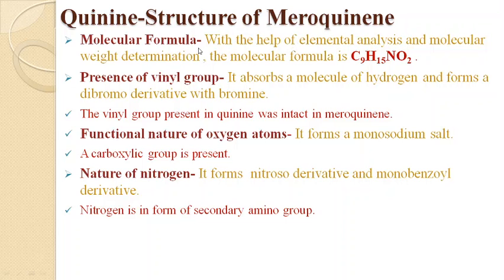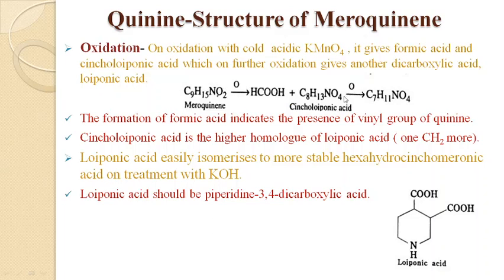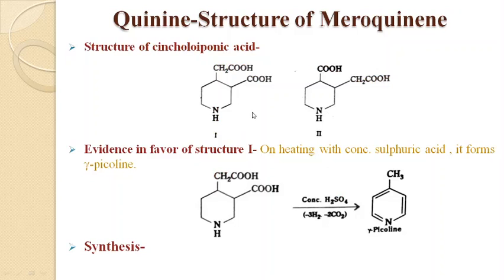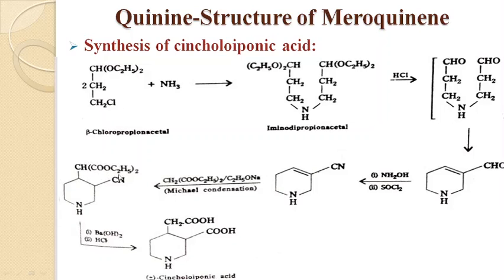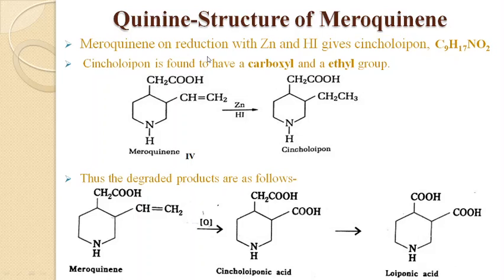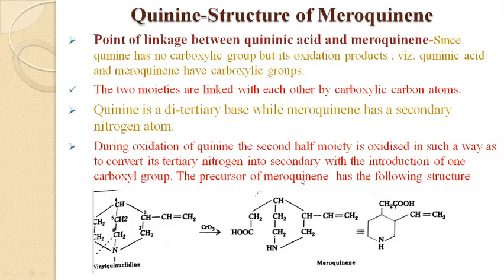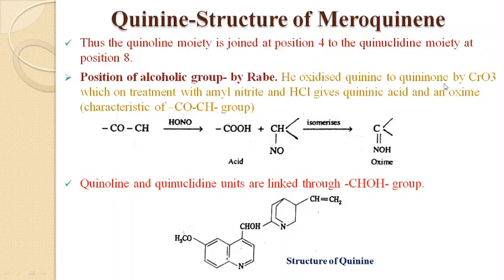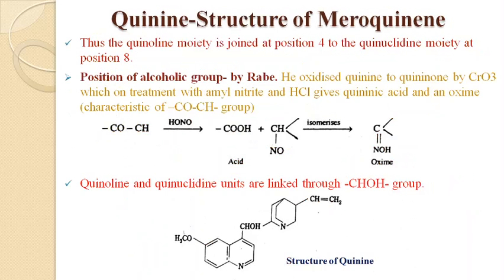Alkaloid 7 Part 2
M.Sc final paper 7
Topic 2 : Alkaloids
Part 7